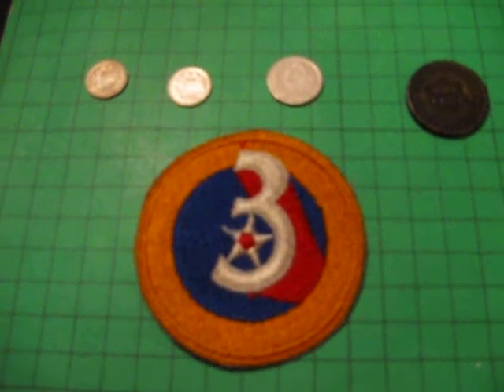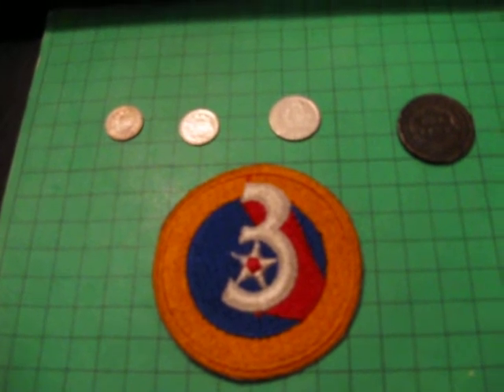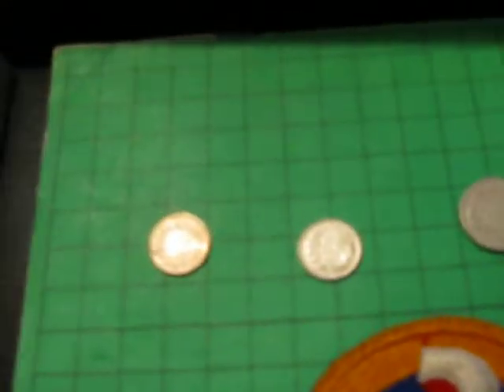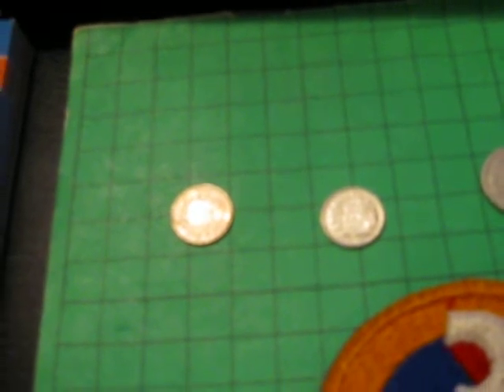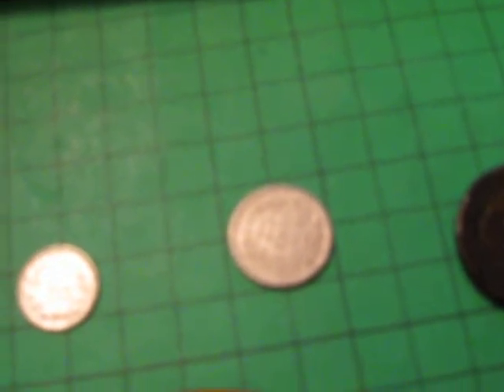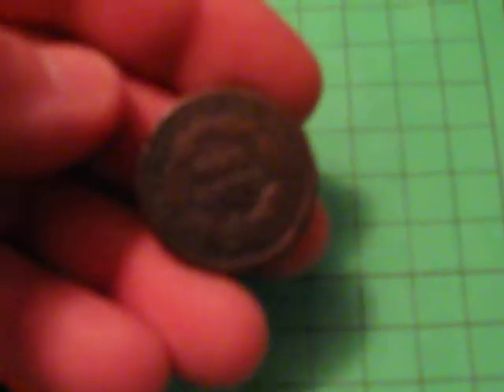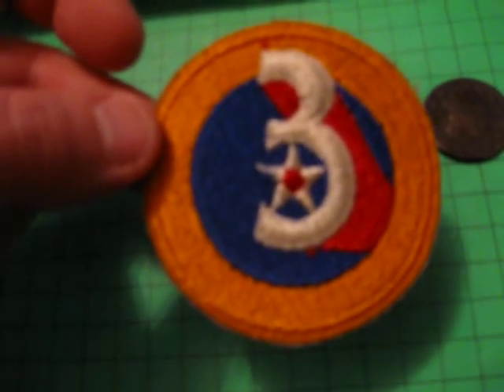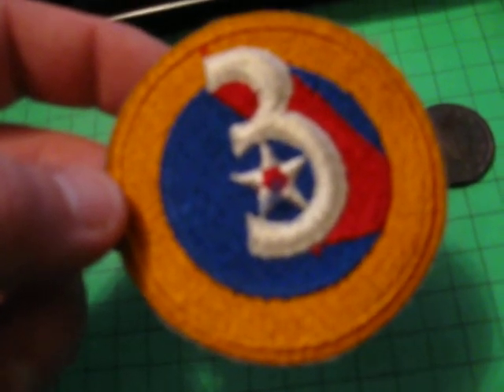Tip of the day , don`t overlook the small stuff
Just a small piece of advise.
Never overlook the small stuff when out picking guys !
Small coin update.
Today some small arrivals.

10 cent coin Netherlands 1936  ( silver content 640/1000 ) 1,4 grams
10 cent coin Netherlands 1937  ( silver content 640/1000 ) 1,4 grams
25 cent coin Netherlands 1906 ( silver content 640/1000 ) 3,575 grams
1 cent coin USA 1841 ( copper )

and a  3 rd united states army air force patch from WW 2